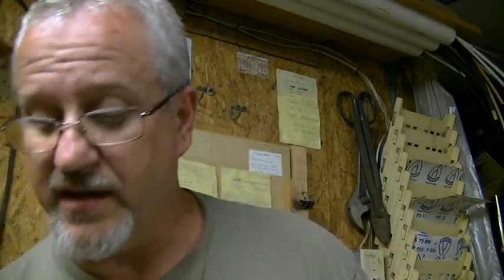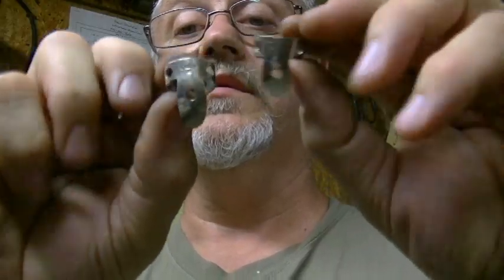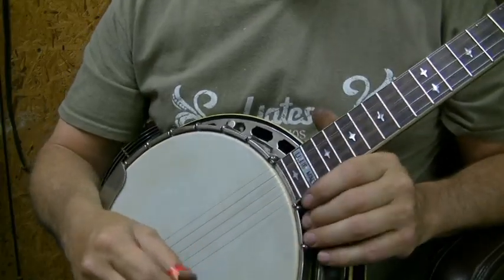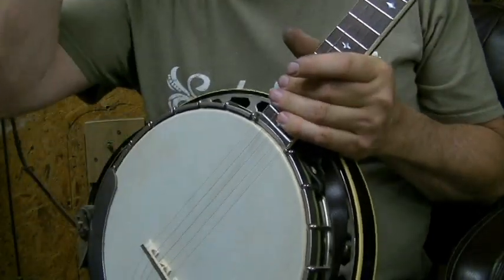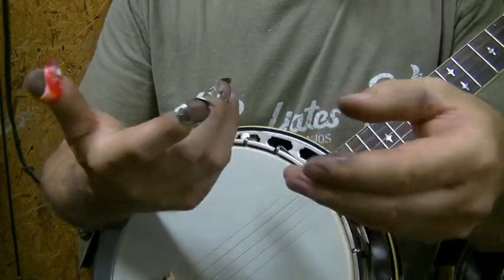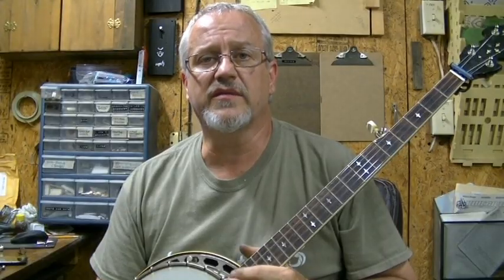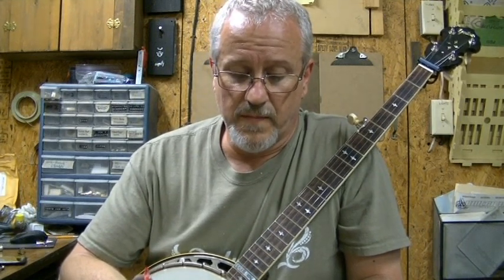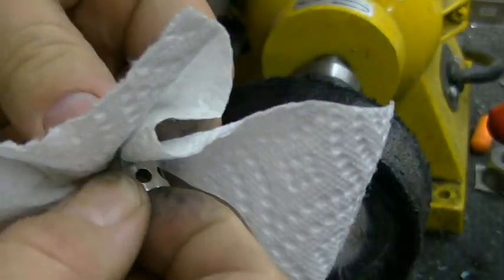Yates Oval 8 Finger Picks